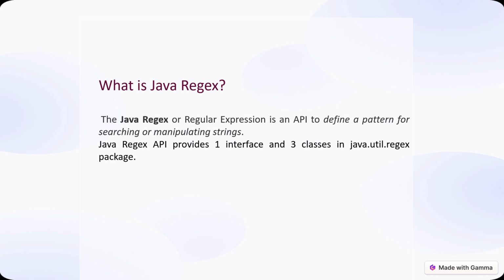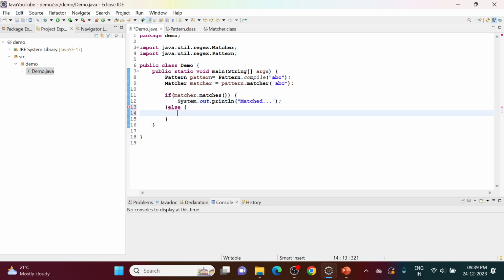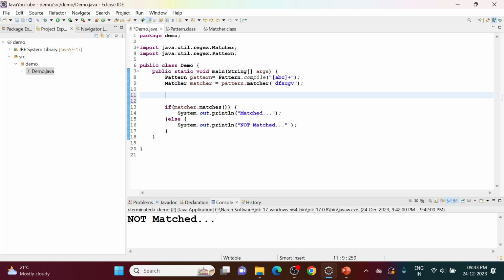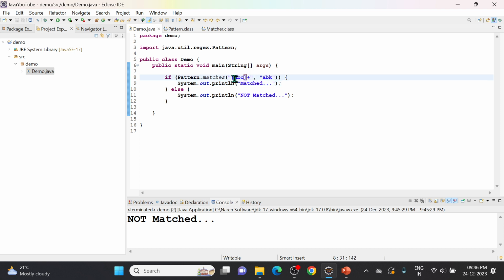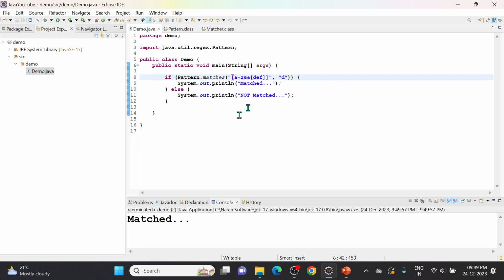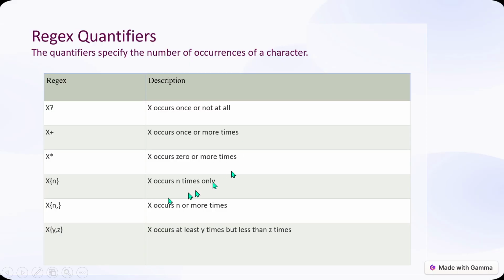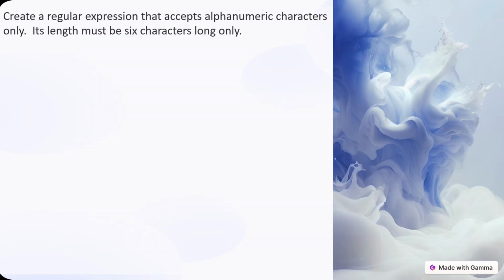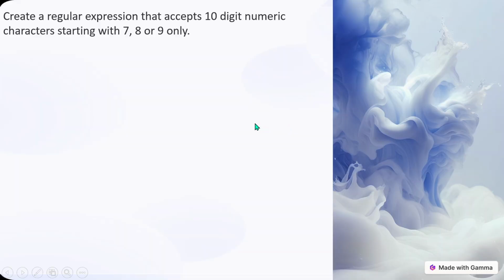What is Java Regex or Java Regular Expressions? | Regex in java by Naren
This live video by NarenJavahelpLine on "Java Regex " will learn about regular expressions in java. This video will cover REGEX concept in detail with examples.
👉 Watch the video till the end and drop your doubts in the comment.

🙋‍♂️ 🙋‍♀️ Any doubts ?? Please ask in comments

Below topics are covered in this video:
What is Java Regex?
Matcher Class
Pattern Class
Regex Character Class
Regex Quantifiers
Regex Metacharacters

regex pattern java
regex expression
regex symbols
regex memes
regex in java
regex examples
regex function
regex software services
regex in java example
regex in java 8
regex in java online
regex in java for email validation
string regex java
java regex hackerrank solution
java regex tutorial
java regex replace